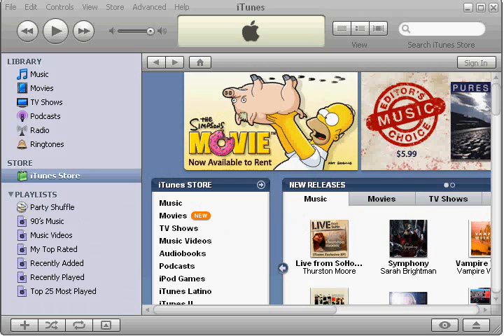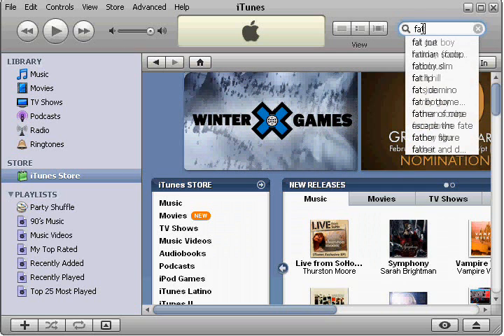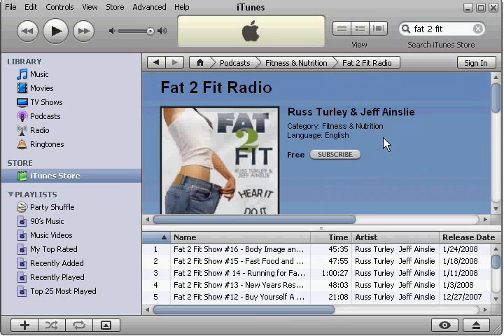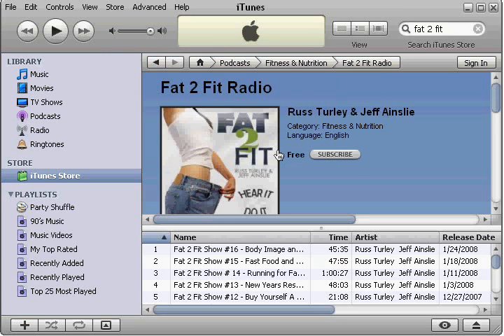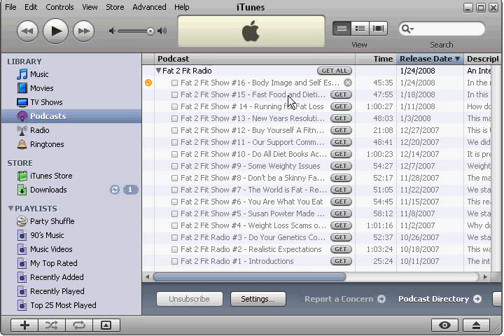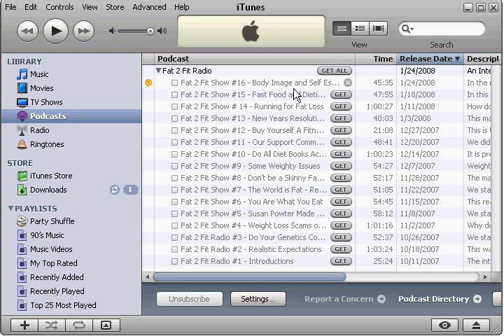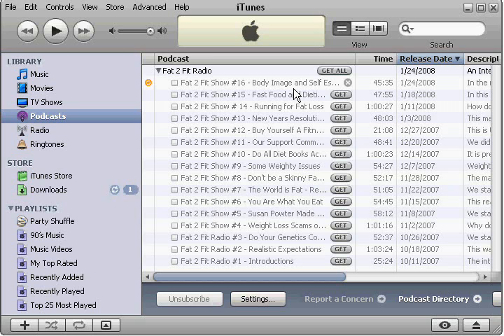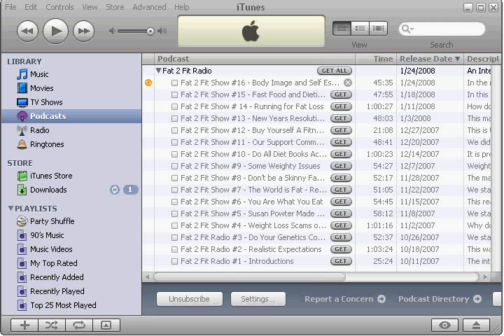CamStudio Demo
I recorded this screen cast with the free program CamsStudio.  The intro screen was a Word document and the whole thing was made for nothing, nada, zilch.